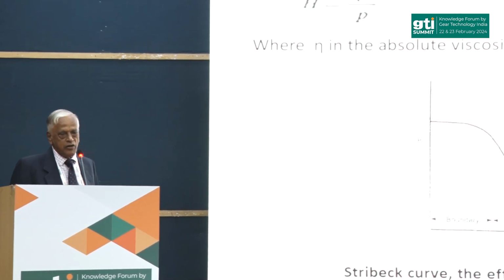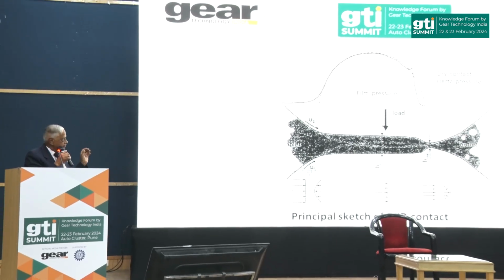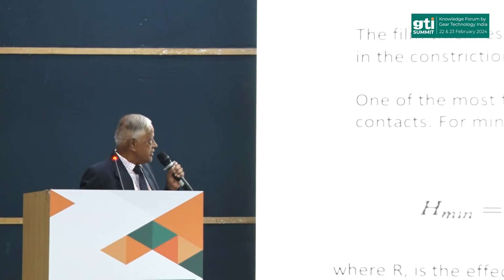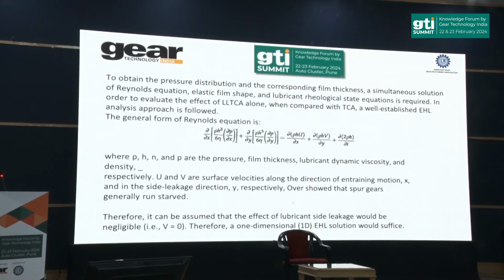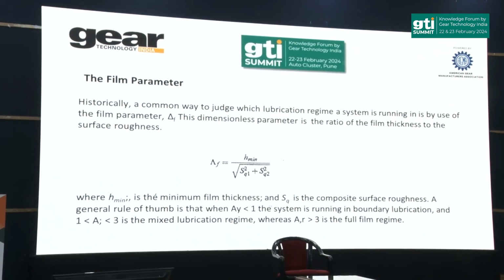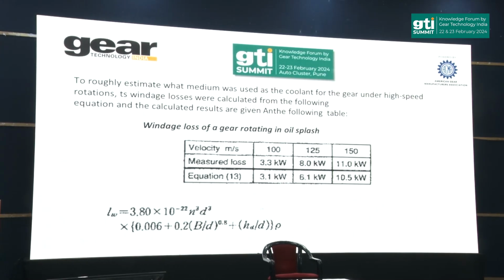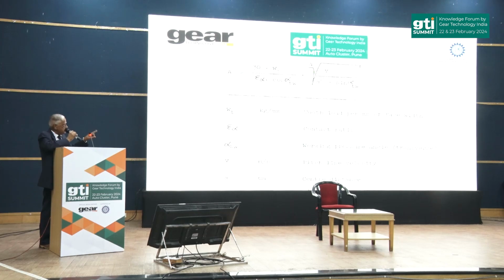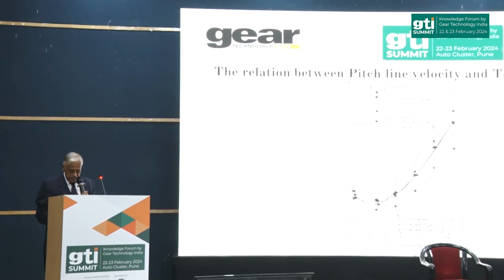Session on Gear Tooth Flank Surface under EHL Lubrication & Friction by Mr K P Soundara Rajan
Insightful session on Gear Tooth Flank Surface under EHL Lubrication & Friction by Mr K P Soundara Rajan at GTI Summit